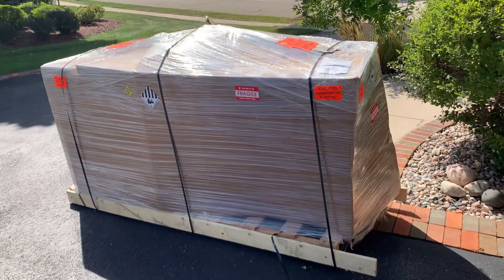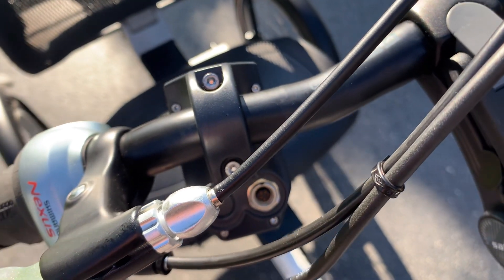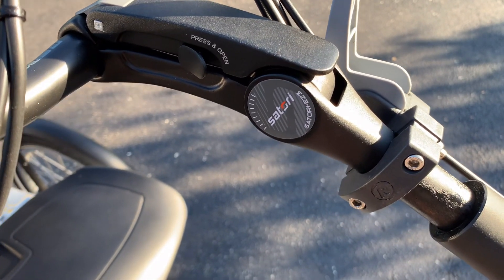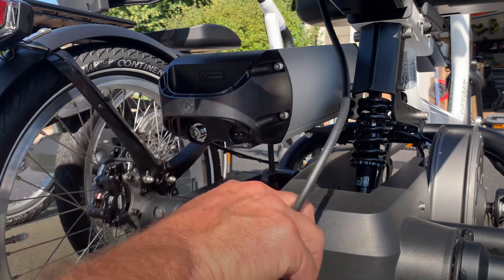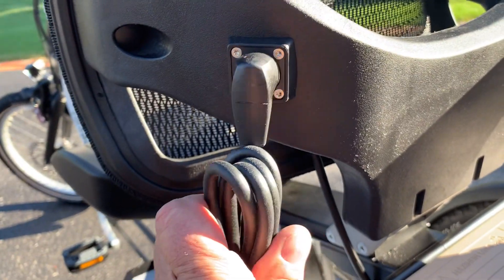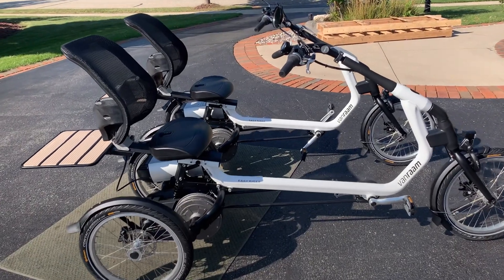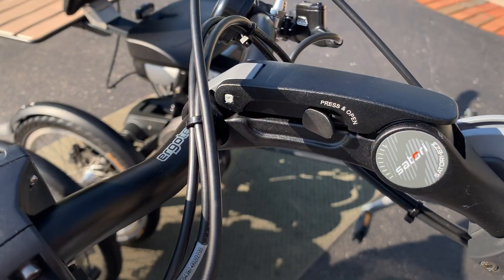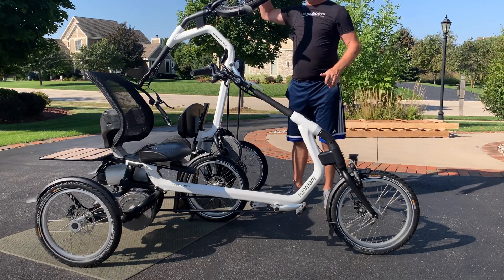VanRaam Easy Rider 3 Electric Trike with Reverse at moboevo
The Easy Rider tricycle is a tricycle with a seat for adults. Because of the unique frame, there is a low entry, and the center of gravity lies lower. A big advantage of this third-generation tricycle is that the Easy Rider is very easy to ride on, even if you have never ridden a tricycle before. The Easy Rider has a comfortable seat with adjustable back support, lower back support, and raised edges on the side for better sitting comfort and lateral support. This provides a stable and secure feeling. The seat is easily adjustable with the quick-release lever. Getting off the bike is easy because the bike has a slightly higher seat. The forward pedaling movement and the suspension in the frame ensure perfect riding comfort. The Easy Rider tricycle with a seat is extremely agile and has a small turning circle. The bike also easily fits through a normal door.